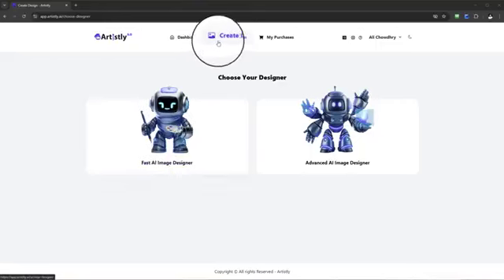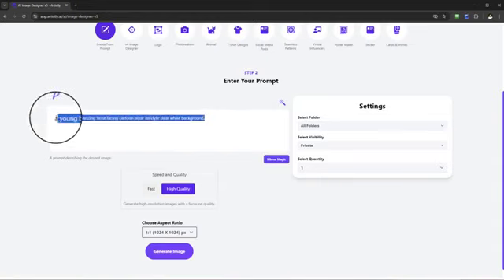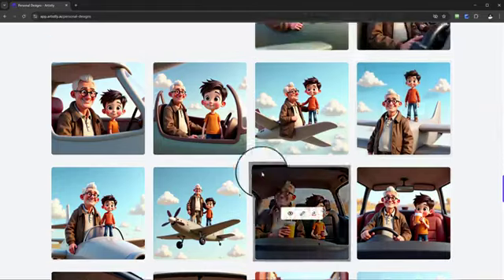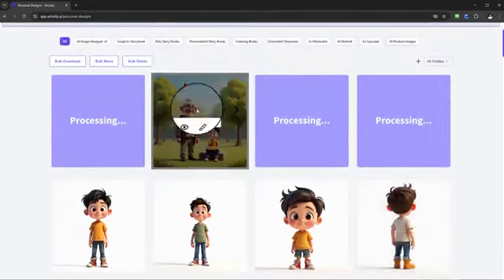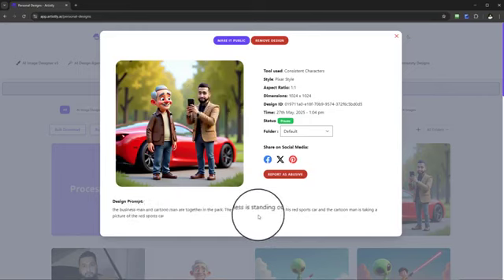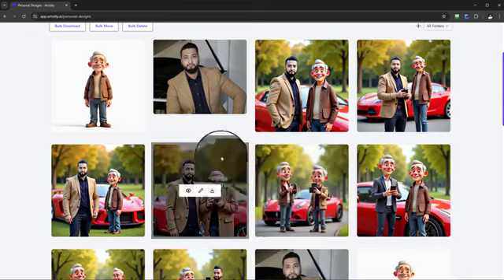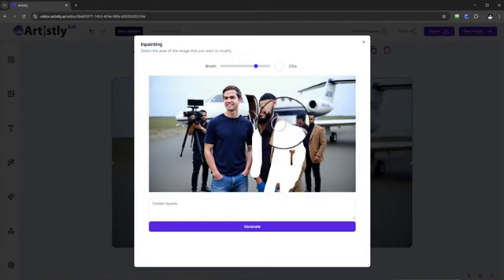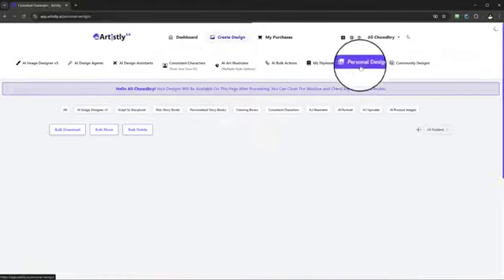Artistly ai 5 0 Review ｜ How To Use Multiple Consistent Characters feature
artistly ai
artistly.ai review
artistly ai review
artistly.ai
artistly
artistly ai tutorial
artistly review
artistly 4.0
videoexpress ai
artisly
artistly review
artistly 4.0
videoexpress ai
artisly